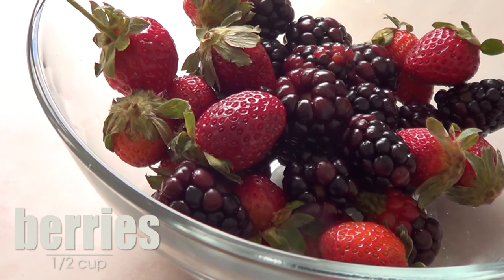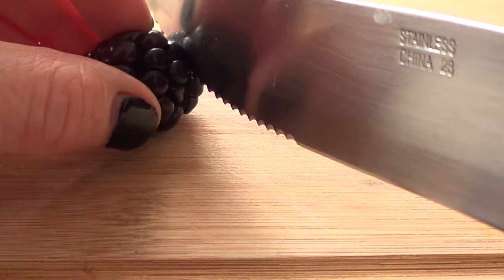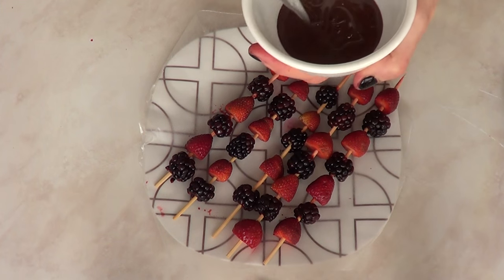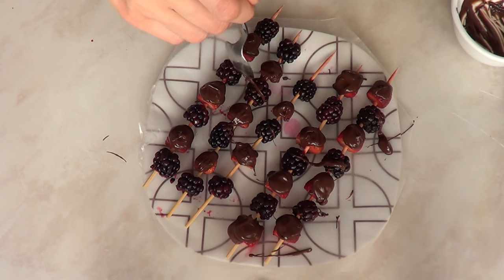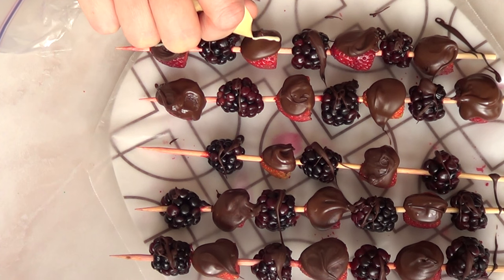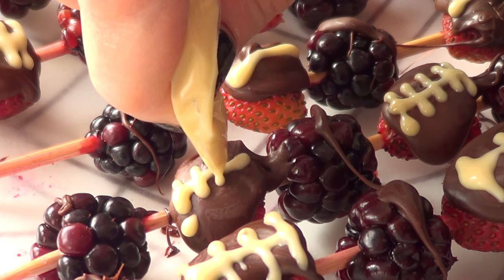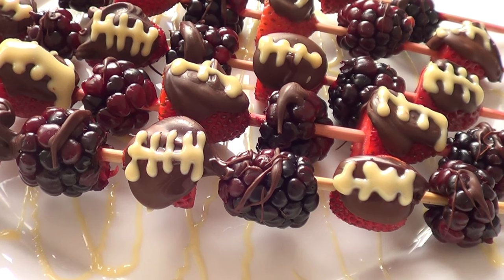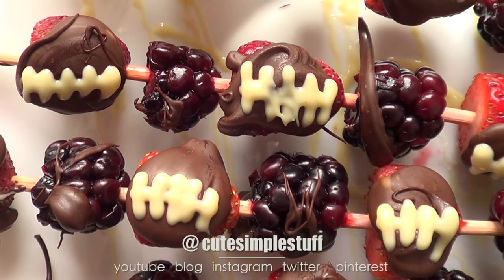Yummy Super Bowl Berries Skewers